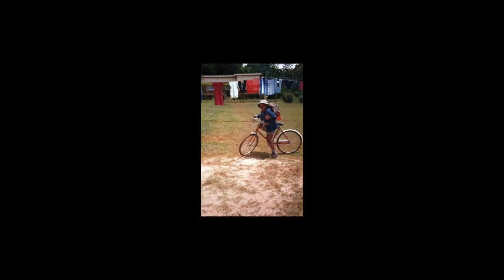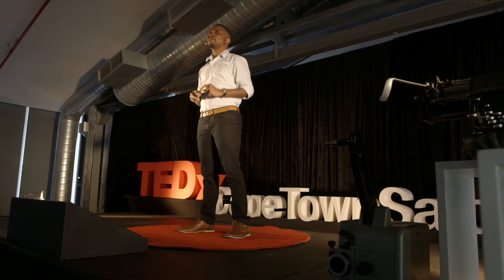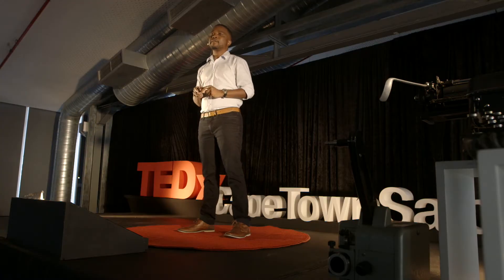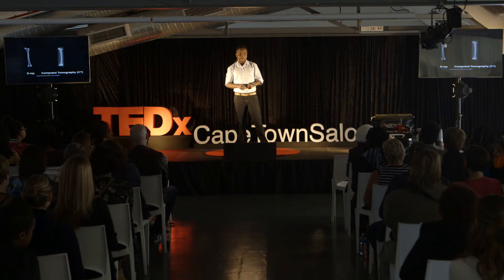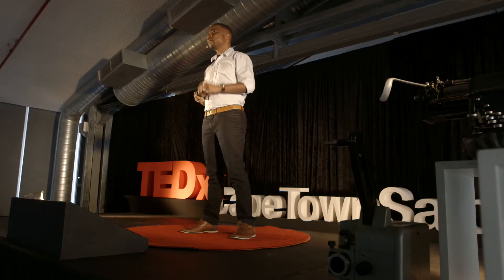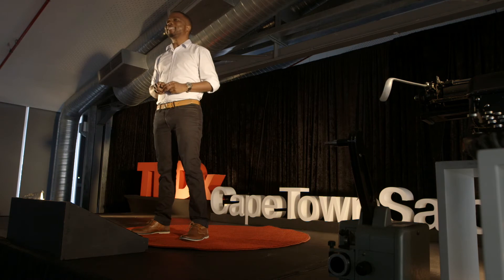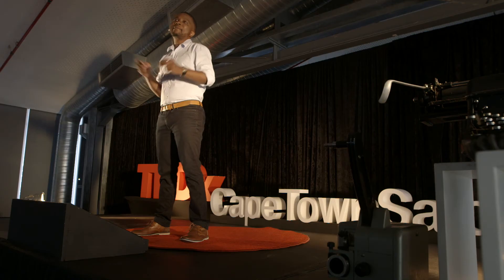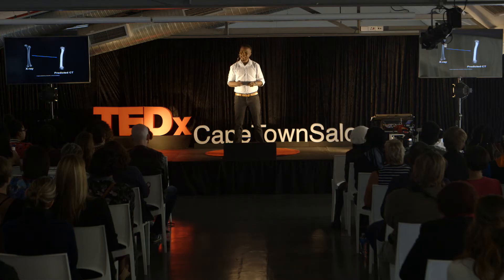What can your body tell me about mine | Tinashe Mutsvangwa | TEDxCapeTownSalon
Bridging the radiological divide - Great strides have been and are being made to give clinicians better tools that provide a window into the human body. However, while we indeed should push vertically for more technological breakthroughs, we should also not forget to innovate laterally to increase access to these tools. A biomedical engineer and academic at the University of Cape Town whose interests include health innovation and engaging with communities in and around Cape Town on issues affecting their health and well being. This talk was given at a TEDx event using the TED conference format but independently organized by a local community.